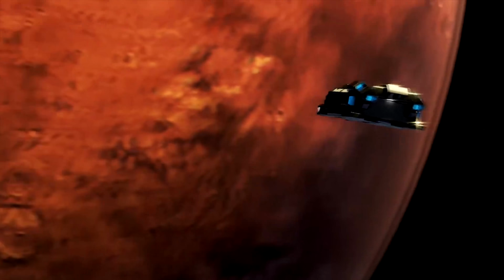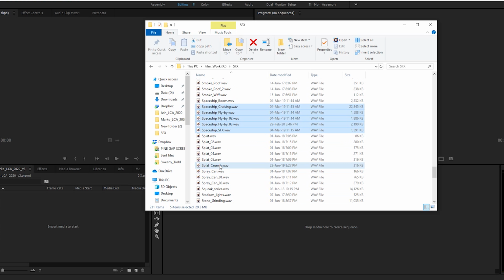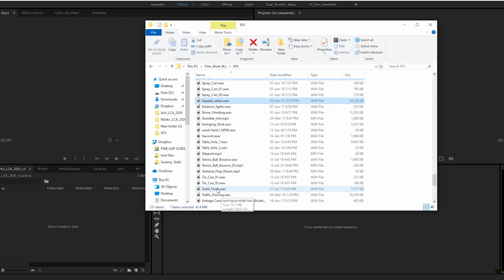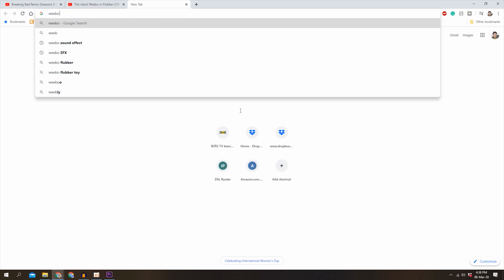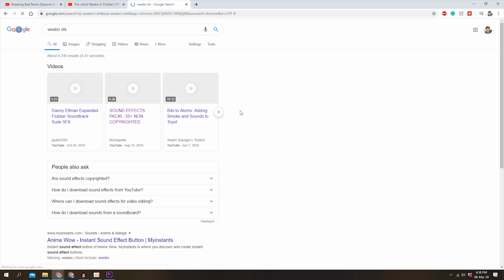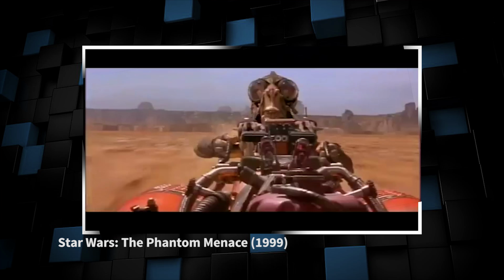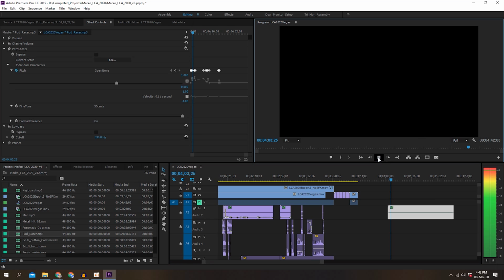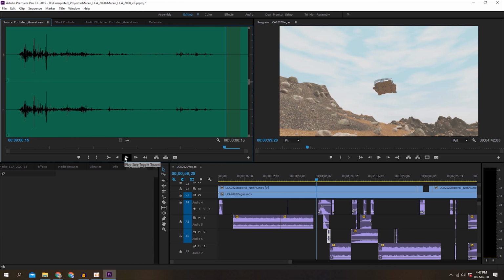Tips on Sound Design for an Animated Short | BREAKDOWN